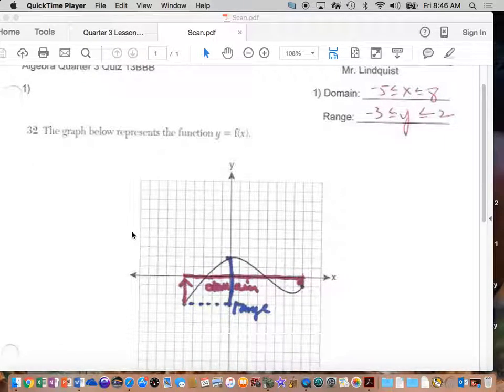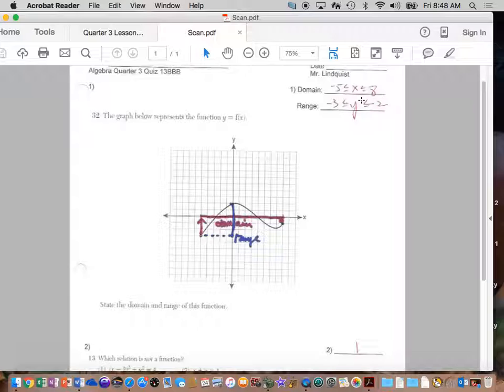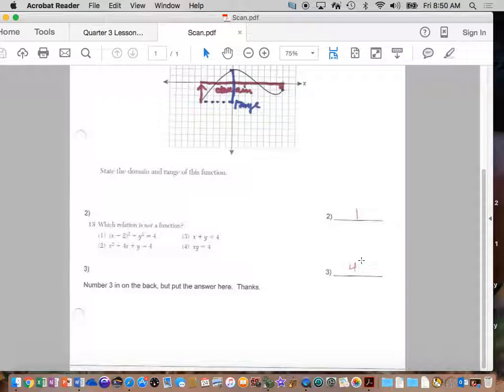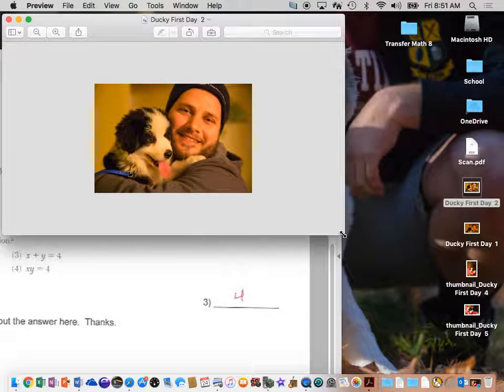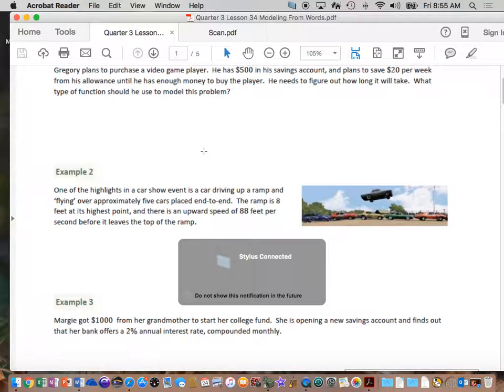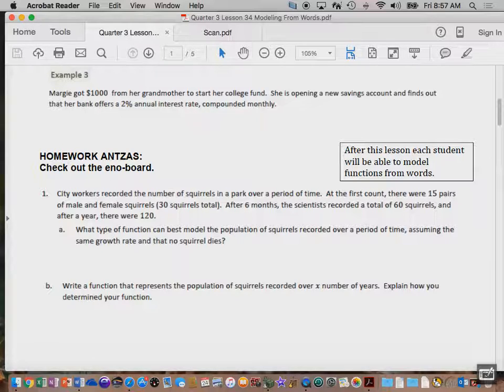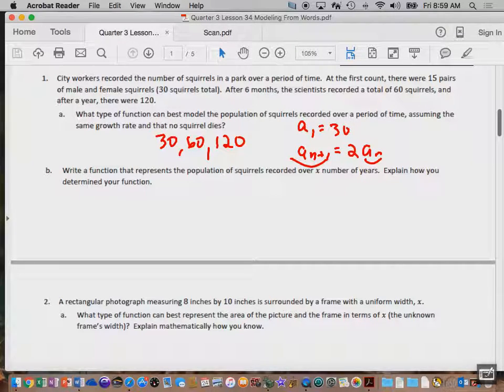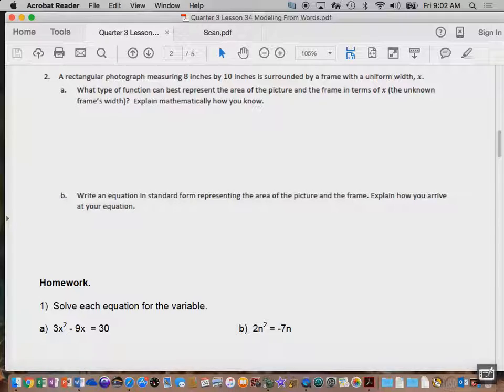Alg Qrtr 3 Lesson 34 Function Types in Context